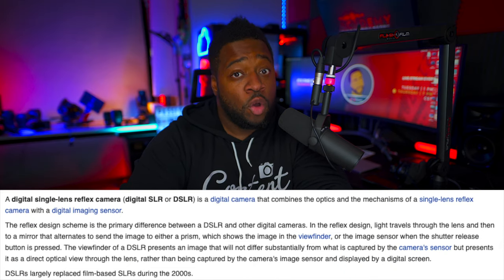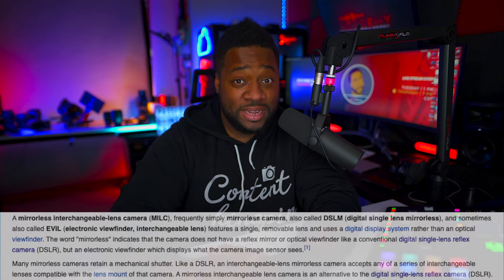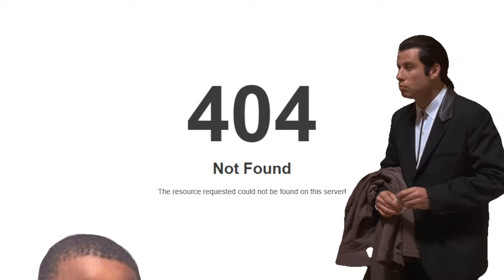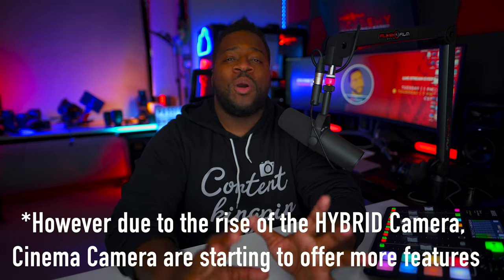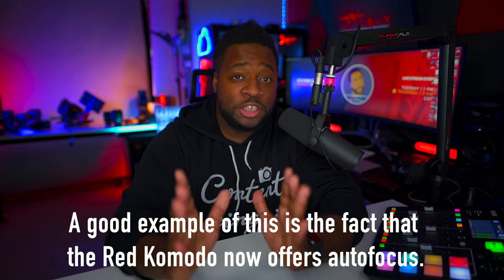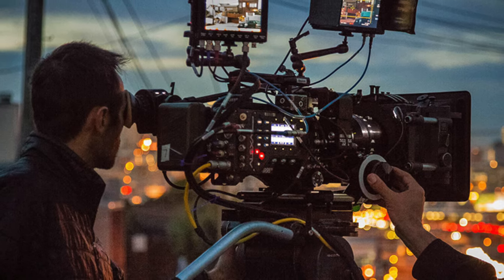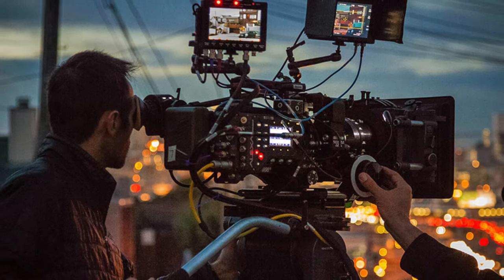THE REAL Difference Between Cinema and DSLR Cameras for Pros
🔍 Cinema Camera Myths BUSTED: The Real Truth Revealed! Dive into the world of high-quality filmmaking with this eye-opening video. Whether you're a seasoned pro or just starting your journey in content creation, understanding what truly makes a camera a "cinema camera" can revolutionize your business and turn your passion into profit.

In this video, Ty from FlashFilm Academy demystifies the concept of cinema cameras, breaking down:
- **The essential criteria** for a camera to qualify as a cinema camera.
- **Common misconceptions** and marketing tactics used by manufacturers.
- **Practical advice** on choosing the right gear for your creative endeavors.

**Key Takeaways:**
1. **Image Quality over Everything**: Learn why image quality is paramount in cinema cameras, and why other features might take a backseat.
2. **Modularity & Customization**: Discover the importance of being able to rig and adapt your camera to any shooting scenario.
3. **The Ability to Shoot a Movie**: Understand what features and capabilities should truly define a cinema camera.

**Dive Deeper:**
- **Cutting-edge Insights**: Ty shares invaluable insights on not falling for marketing hype and focusing on what truly matters in your videography business.
- **Canon vs. Blackmagic**: A candid discussion on brand loyalty and what specifications should influence your camera choice.

**Turn Your Passion into Profit:**
- FlashFilm Academy is dedicated to helping aspiring and professional photographers and videographers unlock the secrets to a profitable entrepreneurship journey in the content creation industry.

**CTAs:**
- **Grab Our FREE Capture & Convert Kit**: Enhance your skills and elevate your business with our expertly curated resources.
- **Join FlashFilm Academy now**: Gain access to a treasure trove of courses, tutorials, and industry insights designed to take your business to the next level.

Don't let the myths hold you back. Discover the true essence of cinema cameras and how mastering this knowledge can set you apart in the competitive world of content creation. Click play, and let's embark on this enlightening journey together.

CHAPTERS:
0:00 - Cinema Camera Basics
0:48 - Channel Introduction
1:30 - Defining Cinema Camera
4:25 - Features of Cinema Cameras
7:58 - Challenges with Cinema Cameras 🥇 FlashFilmAcademy.com offers tools and courses aimed at helping photographers, videographers, and filmmakers transition to profitable entrepreneurship.

📻 Podcast 🥇 FlashFilmAcademy.com offers tools and courses aimed at helping photographers, videographers, and filmmakers transition to profitable entrepreneurship.

📻 Podcast Got questions? Click here to send me a audio question